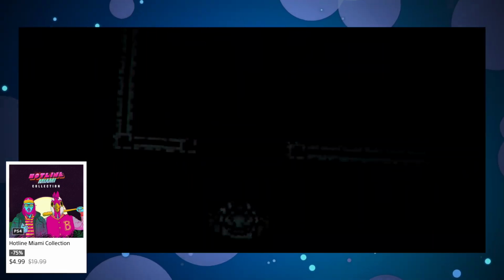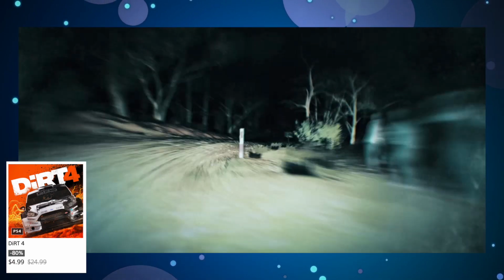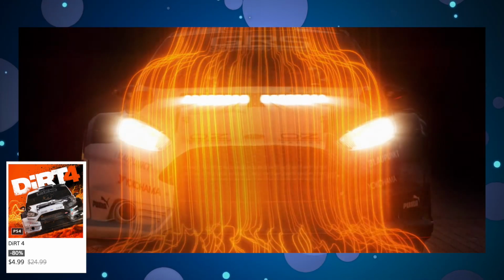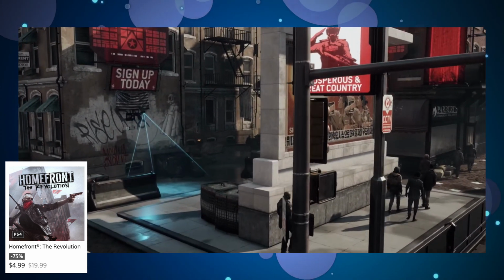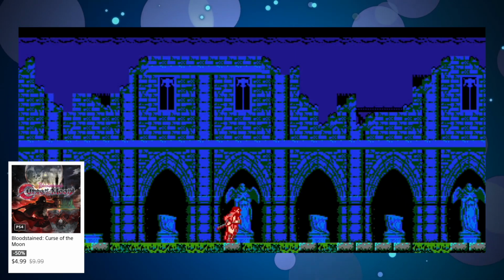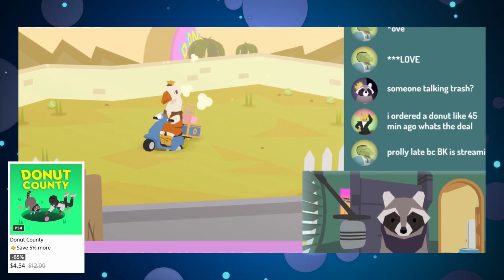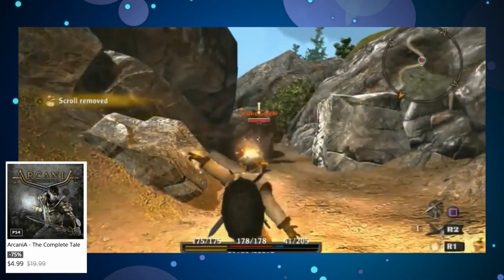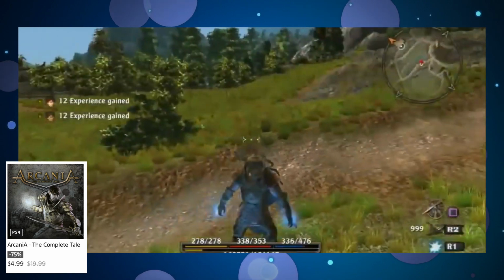The hottest $5 PlayStation Store January Sale Deals - 2021